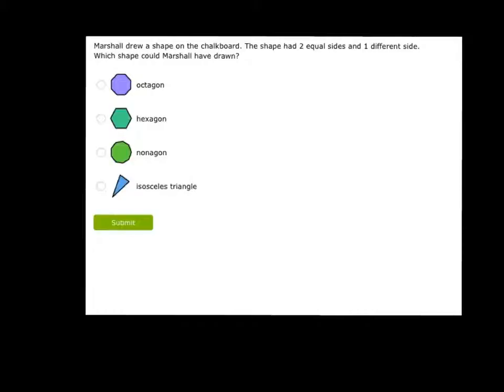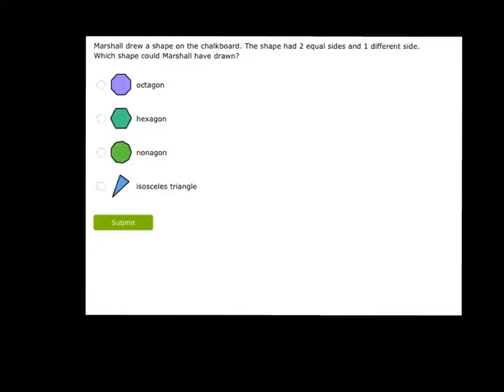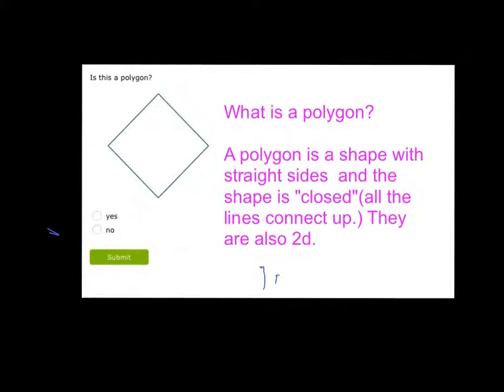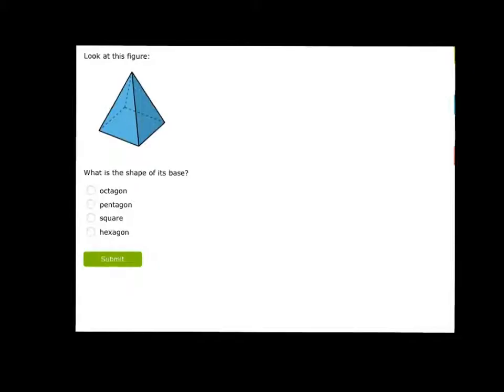Made with Explain Everything